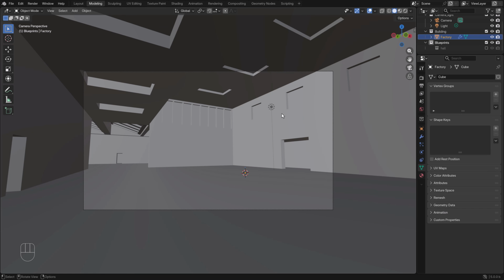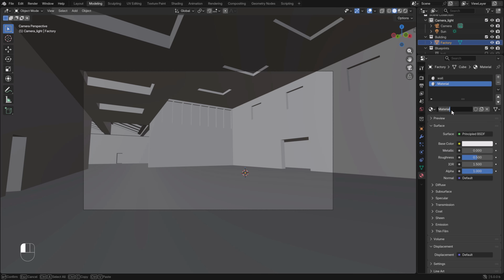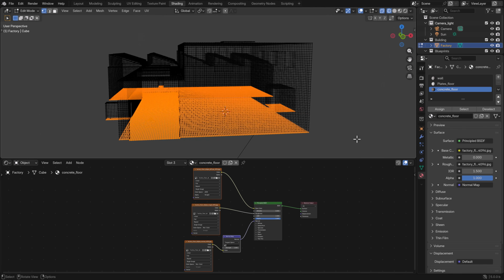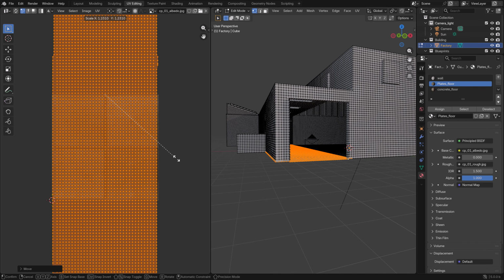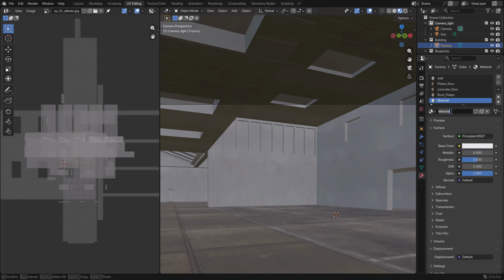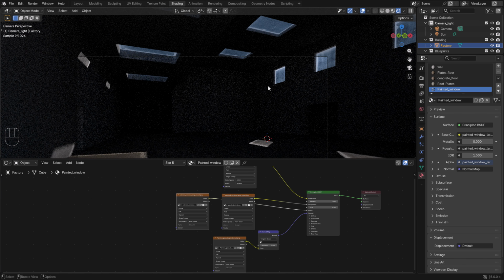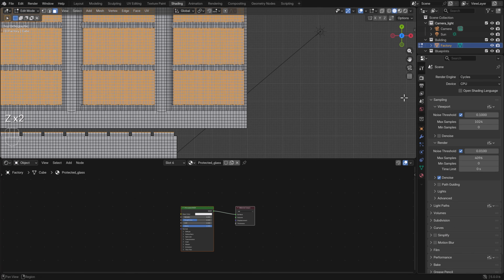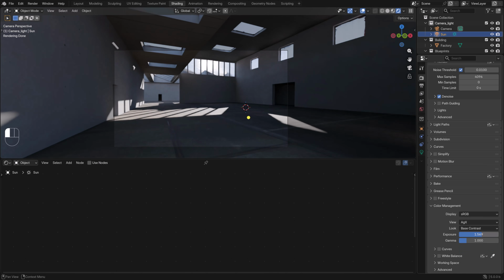Blender 5 Beginner Tutorial - Part 4 - Factory Materials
In this lesson we start adding the first materials to the factory environment. We will apply materials to the walls, the floor and the window areas so we can begin lighting the space properly. All blueprints and course files are available for free in Part 2, with no subscription or paywall.

Let us continue building this Blender 5 beginner environment together.

00:00 - 00:21 Introduction
00:21 - 02:00 Apply Remesh Modifier
02:01 - 03:52 Adding Sunlight
03:53 - 07:47 Adding Plaster
07:48 - 10:56 Add Concrete Floor
10:57 - 13:36 Add Concrete Plates
13:37 - 16:35 Add Roof Plates
16:36 - 23:11 Add painted window glass
23:12 - 29:04 Add protected window glass
28:05 - 30:53 Optimize Light